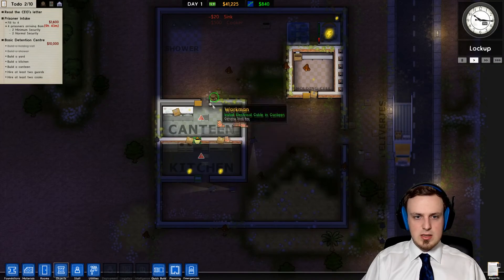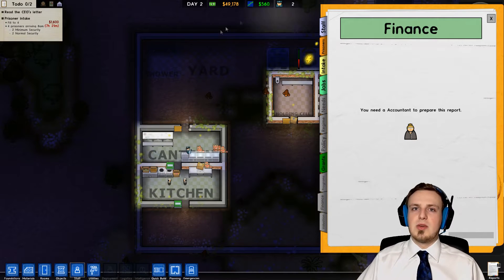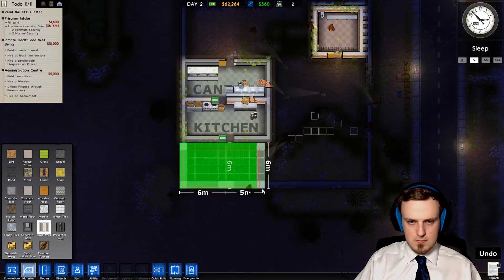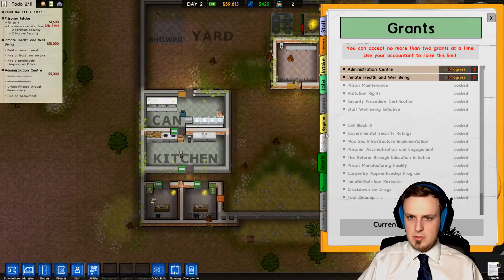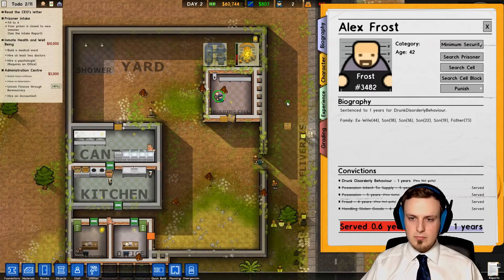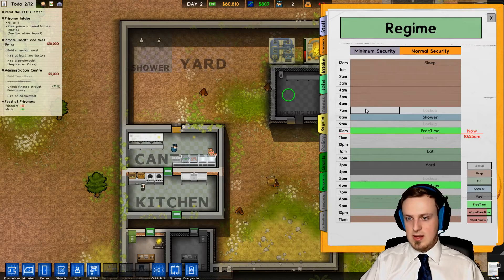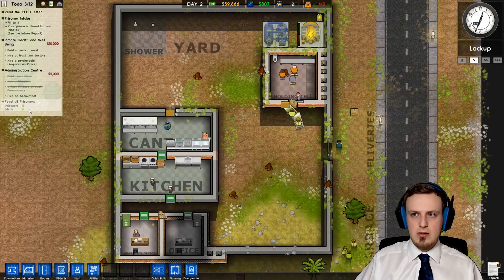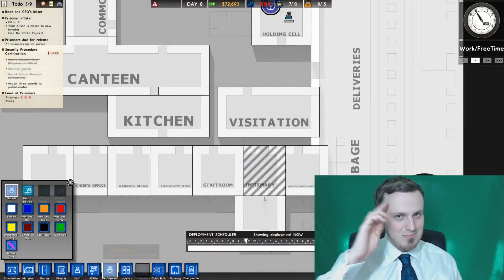[ENG] Prison Architect 👮 #002 - Our first prisoners arrive - English Let's Test/Play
Let's Play Prison Architect / Let's Test Prison Architect:
We just received a huge covernment grant to build a new prison for differend kinds of prisoners.
In the beginning we only have some land and some workmen - will we be able to build the best prison in the country? Can we keep our prisoners safe and re-educate them to help them find their place in this world?

Come join me for a trip to our brand new Paradise-Prison in this Episode of Let's Play Prison Architect / Let's Test Prison Architect!

Prison Architect is a business-simulation by Introversion Software